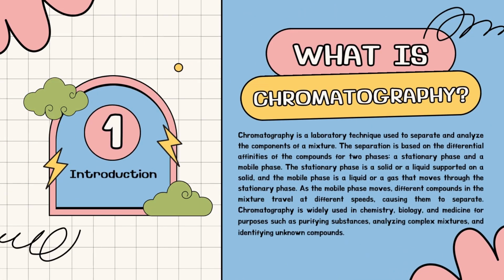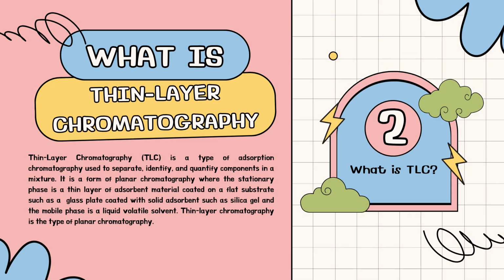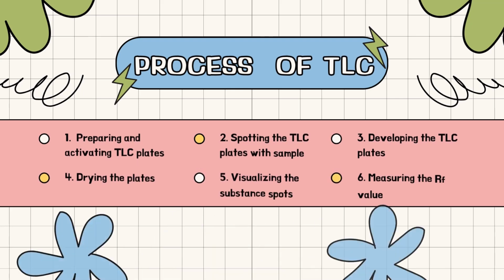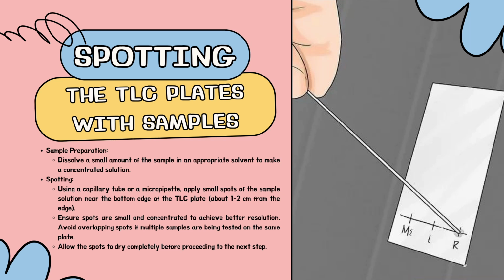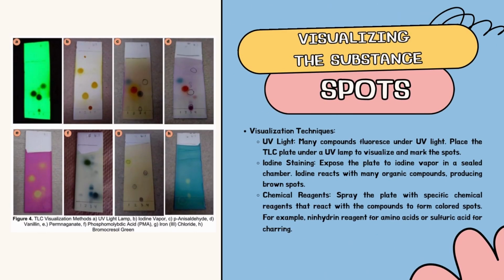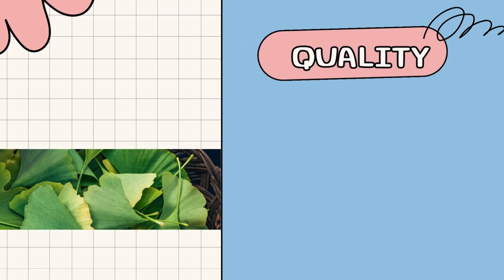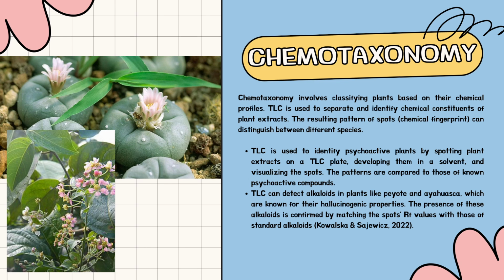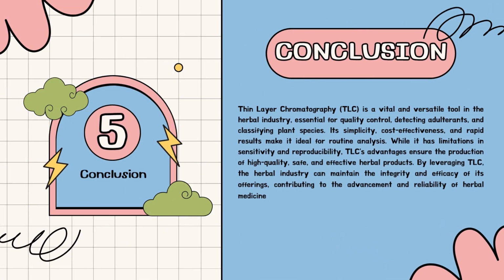CHM256🧪 | CHROMATOGRAPHY IN HERBAL INDUSTRY 🌿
This is a video assignment for CHM 256, Introduction to Analytical Chemistry.